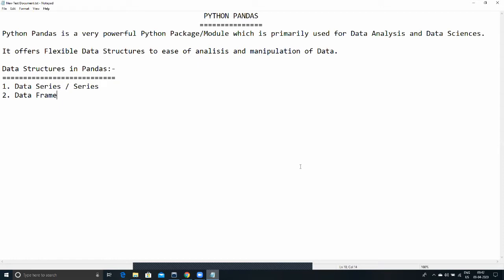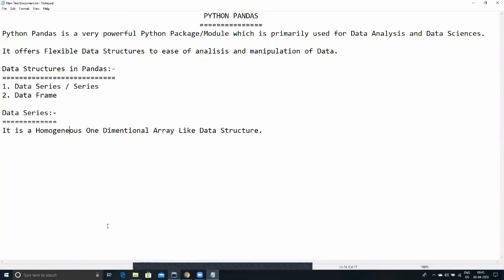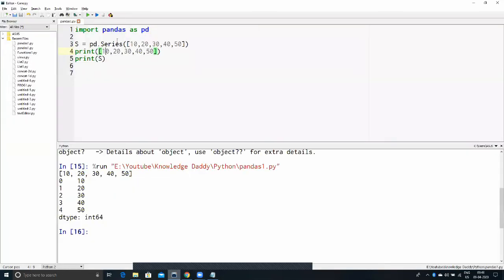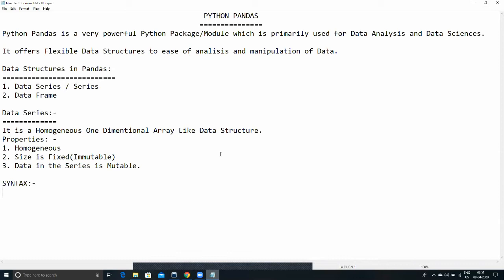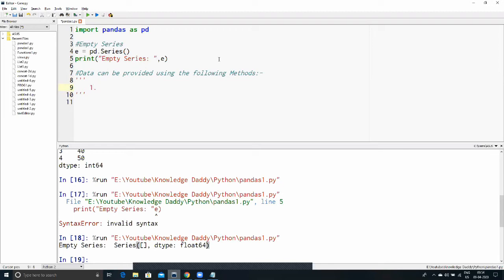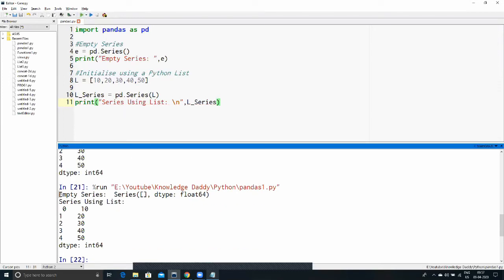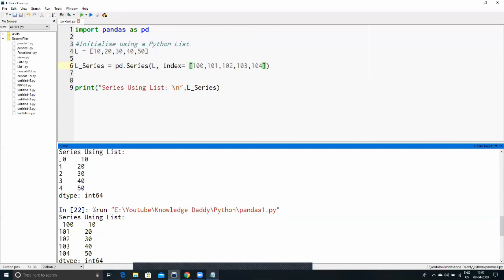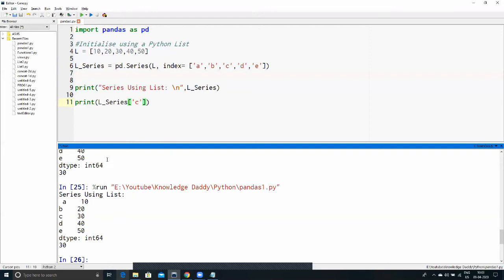Python Pandas | Episode 2 | What is Series?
Although this video is more specific towards CBSE Class XII students with Infromatics Practices as their subject, the video series will give an insight into the basics of Pandas and prove how strong the Library is, making it beneficial for any person who wants to get started with Python Pandas
Python Pandas offers 2 very powerful Data Structures

Data Structures in Pandas:-
1. Data Series / Series (Discussed in this Video)
2. Data Frame

Data Series:-
It is a Homogeneous One Dimensional Array Like Data Structure.
Properties: -
1. Homogeneous
2. Size is Fixed(Immutable)
3. Data in the Series is Mutable.

SYNTAX:-
pandas.Series(data,index,dtype, copy)   --All Optional Parameters

INITIALIZATION OF DATA SERIES:-
Data can be provided using the following Methods:-
    1. Pyhton List
    2. Python Dictionary (Will be discussed in the next Video)
    3. NumPy Array( 1 Dimensional)  (Will be discussed in the next Video)
    4. Scalar Value(Will be discussed in the next Video)